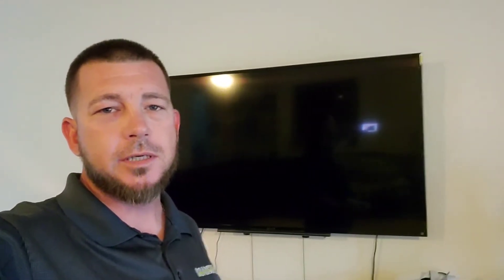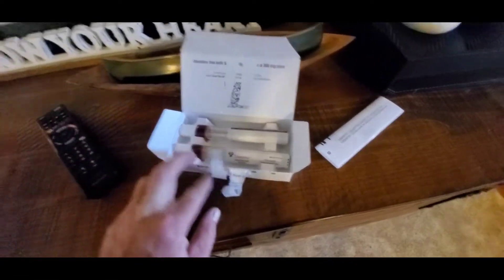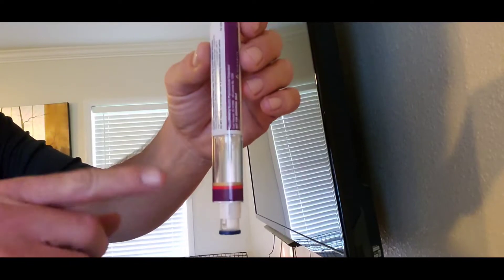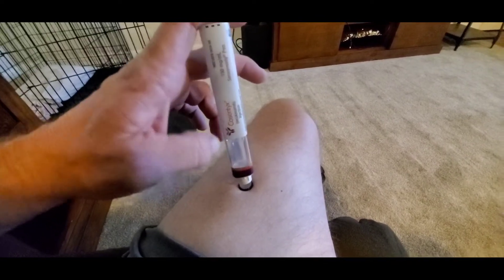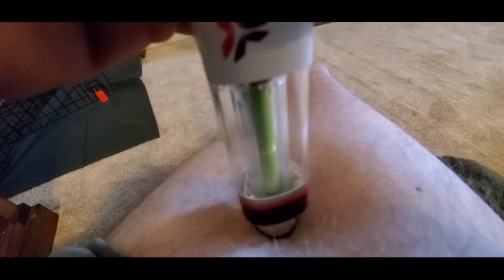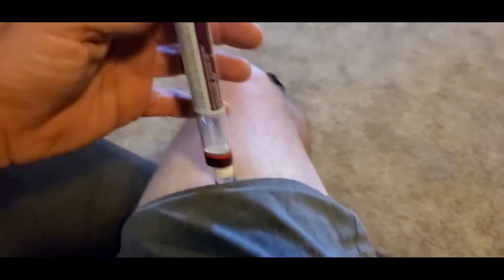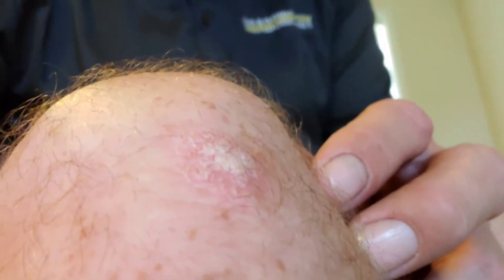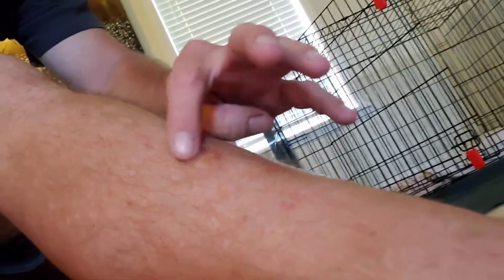HOW TO INJECT COSENTYX